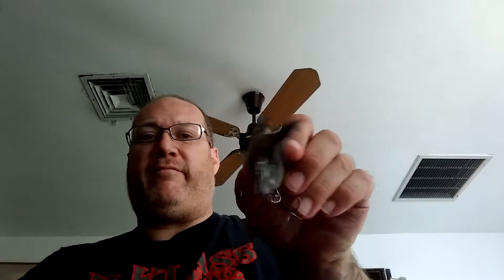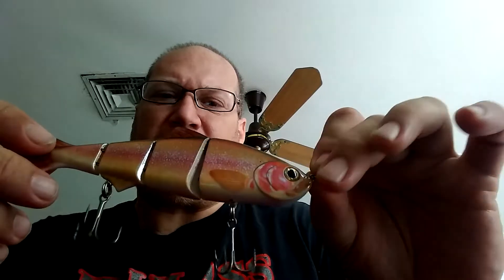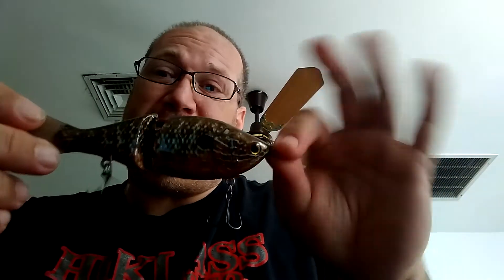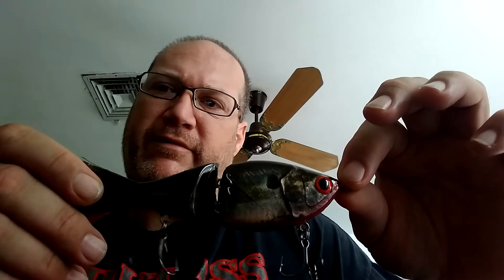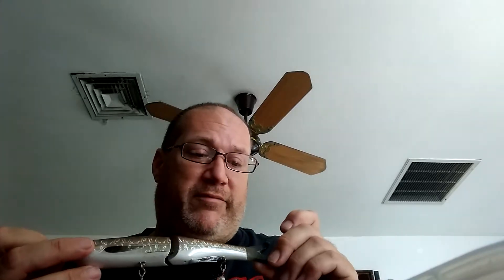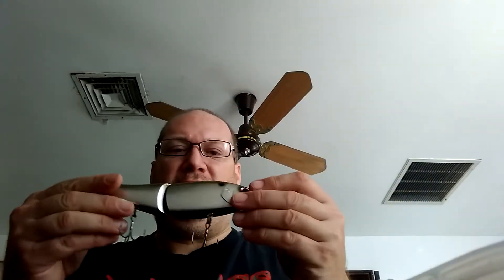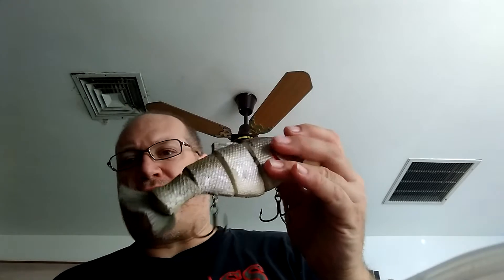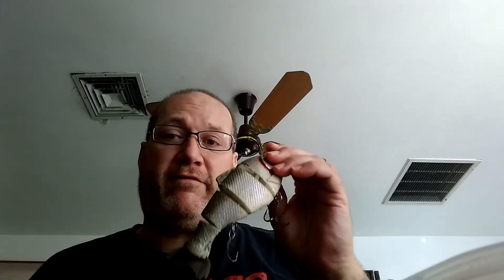Info on cheap swimbaits vs high end and why I use both